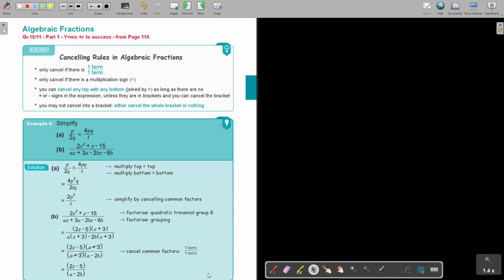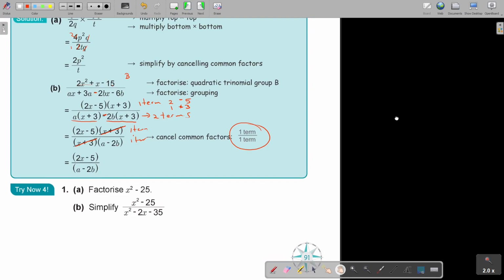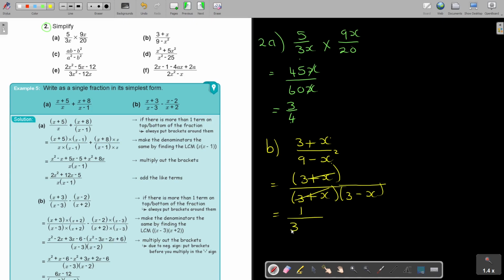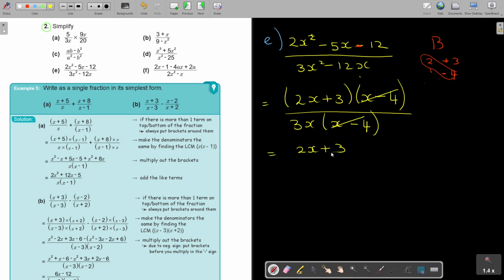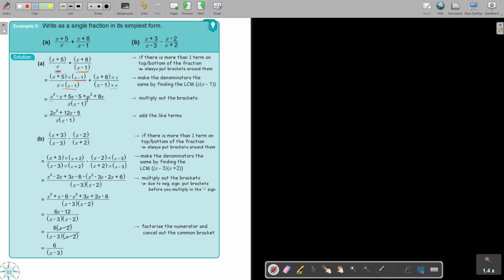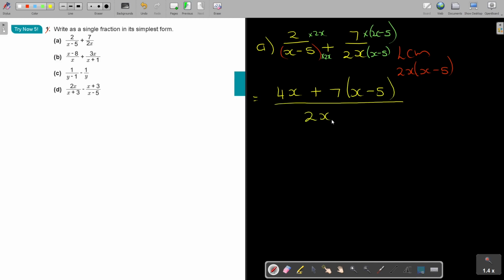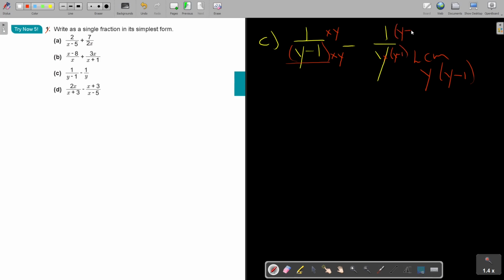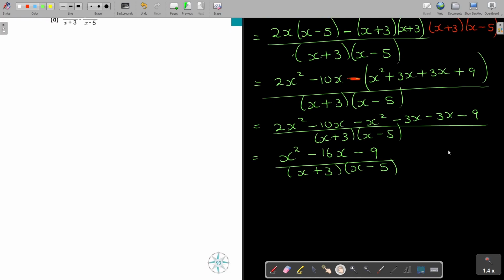Gr 10 11 Algebra Expressions Exam Preparation Questions Part 2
This can be found in the Namibian Gr.10-11 Mathematics textbook "Y=mx+c to Success".